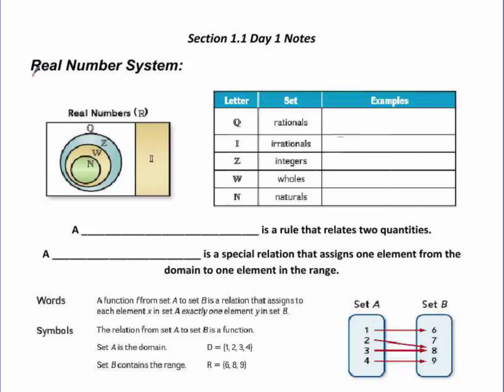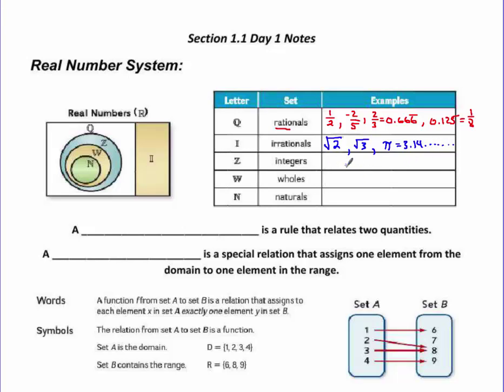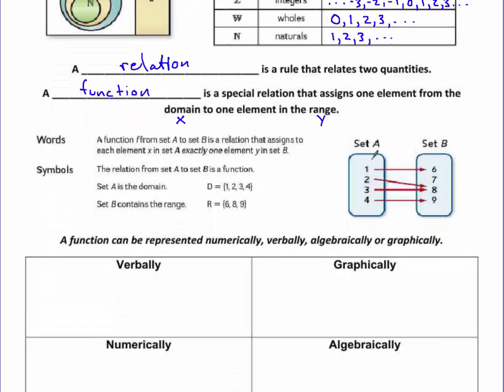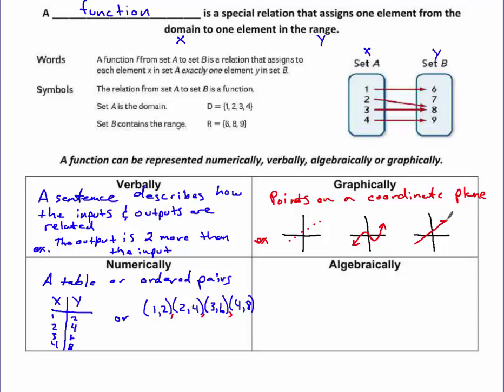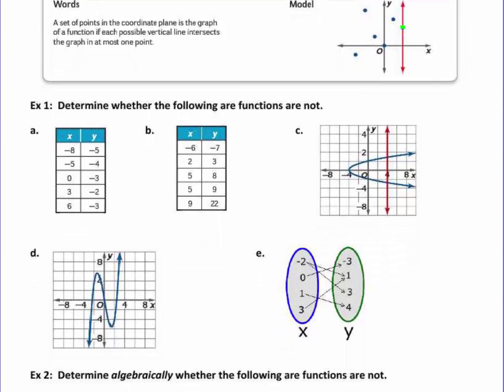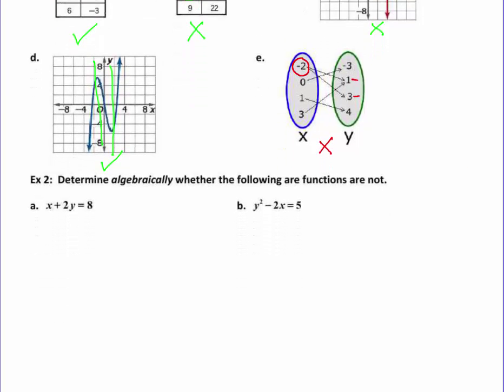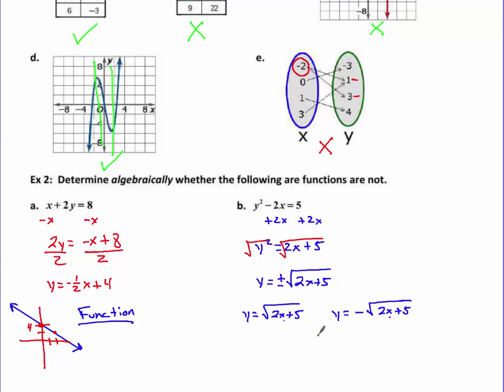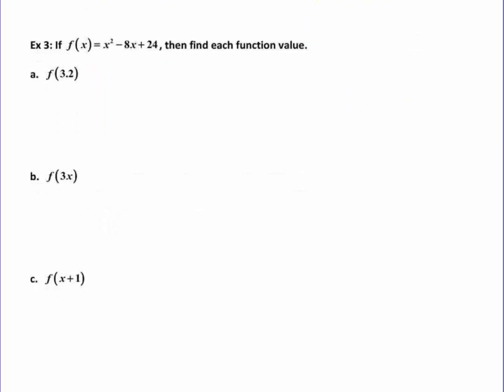Precal 1.1 Day 1